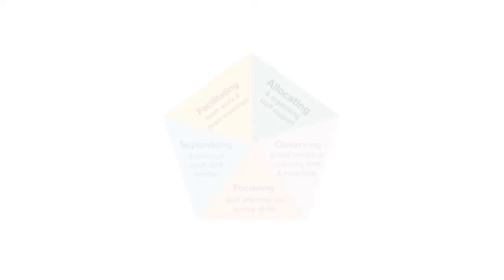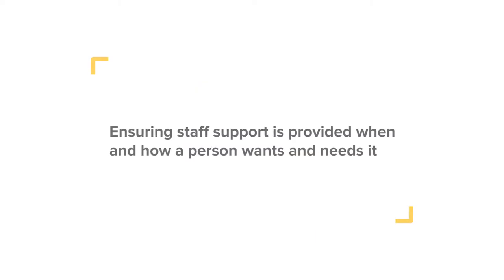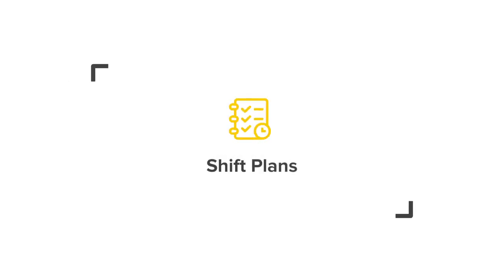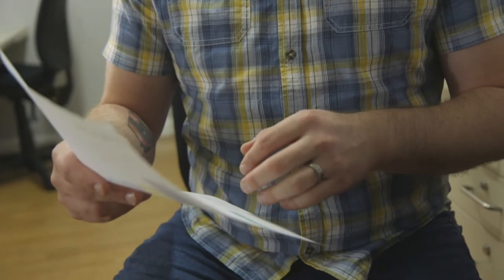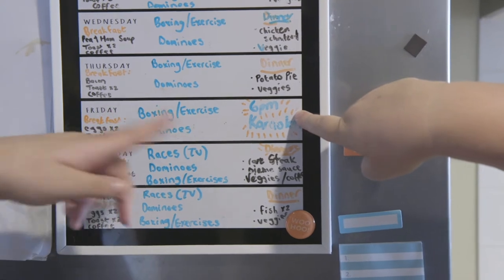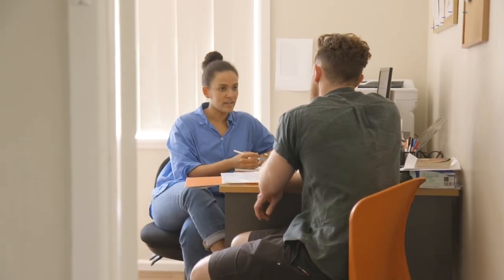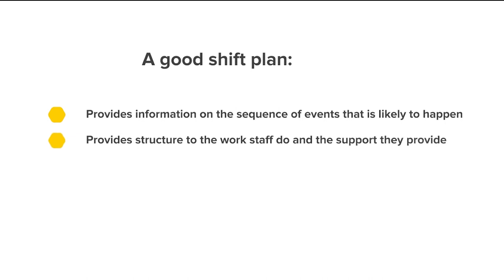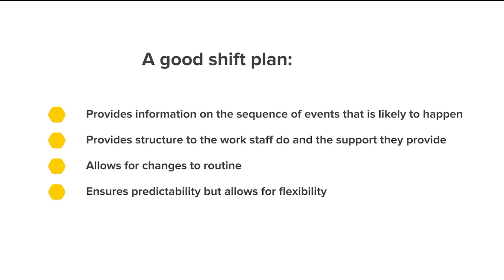Allocating and organising staff